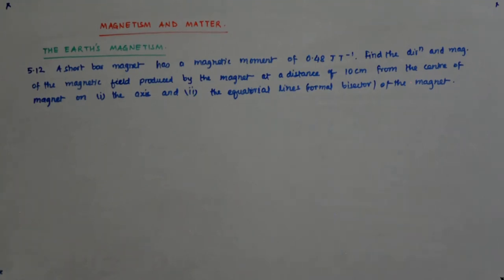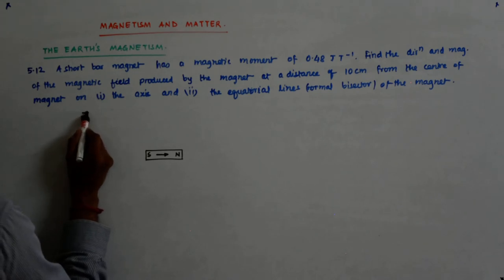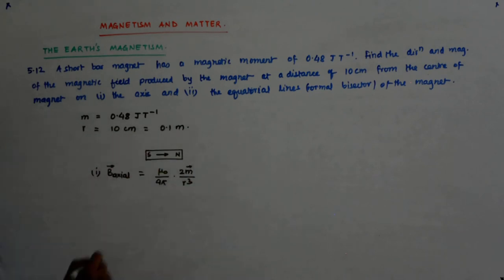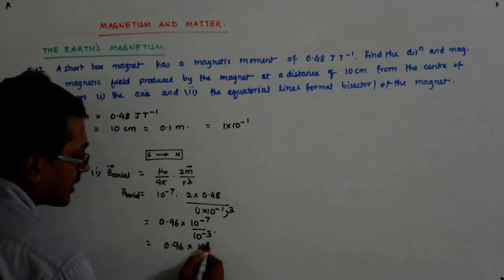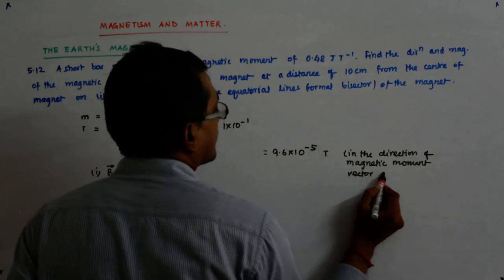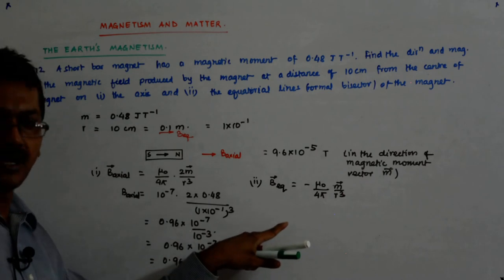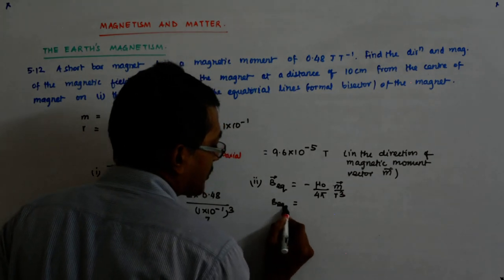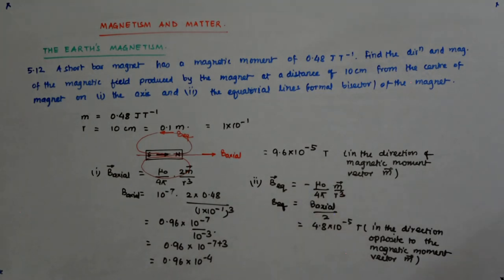Magnetism and Matter 8 | Class 12